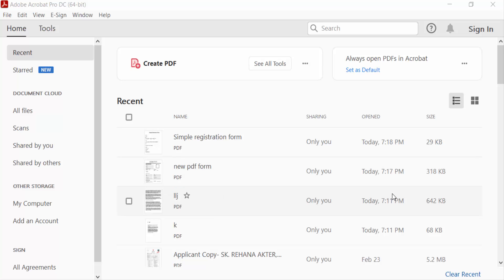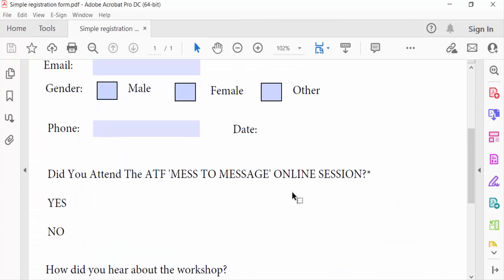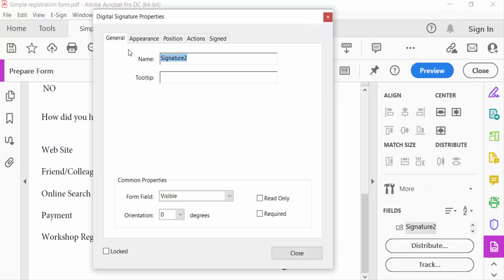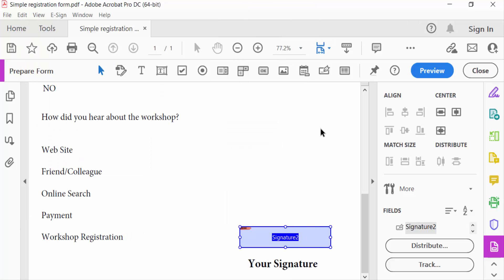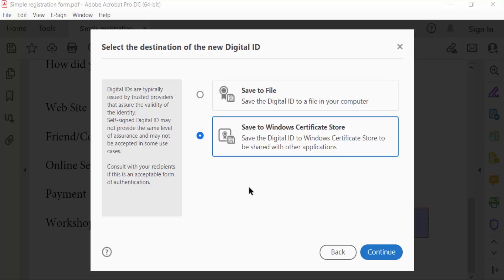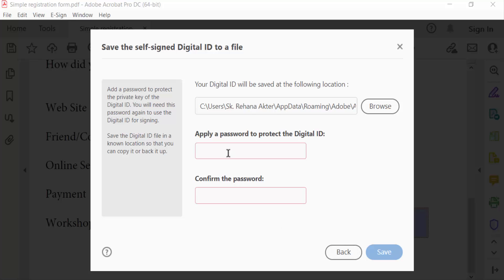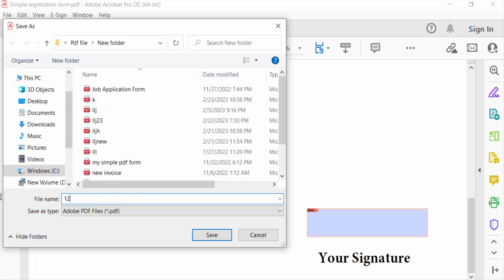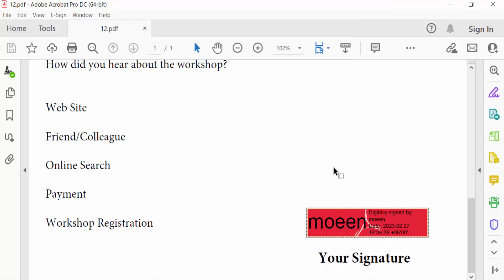How to add a digital signature block in pdf for someone else to sign with Adobe Acrobat Pro DC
Hello everyone, Today I will show you, How to add a digital signature block in pdf for someone else to sign with Adobe Acrobat Pro DC.